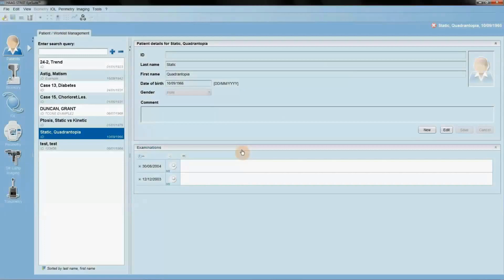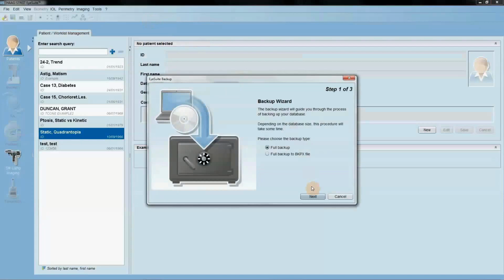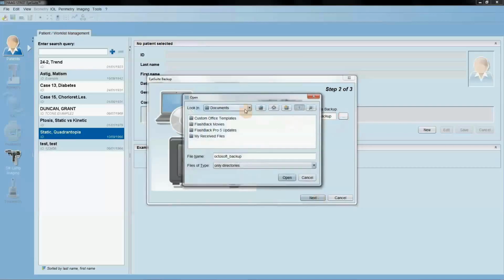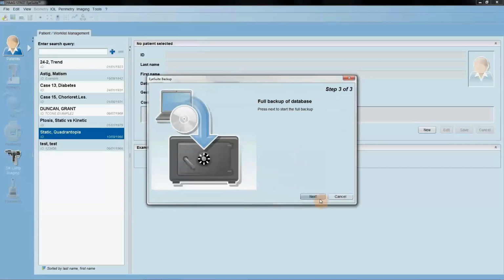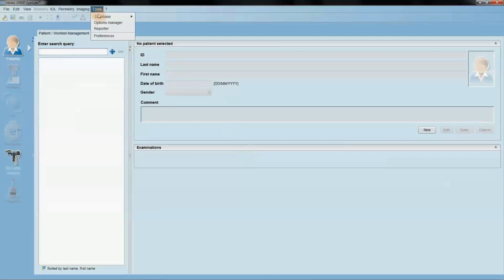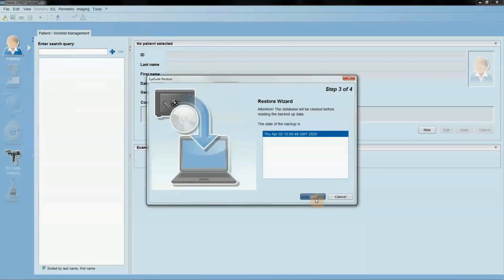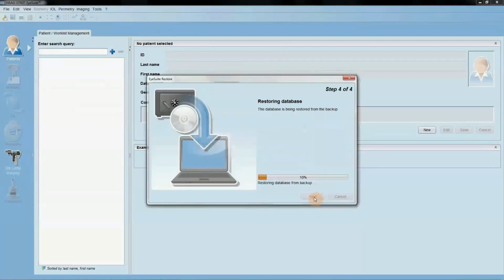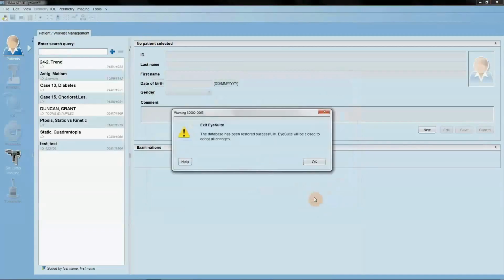EyeSuite Lenstar Biometry Service Help Guides: Database backup & restore